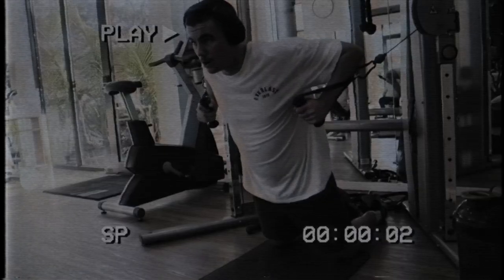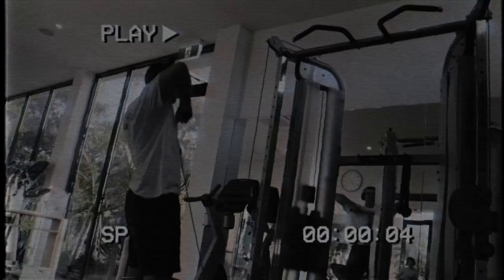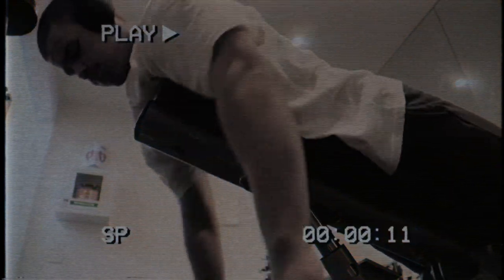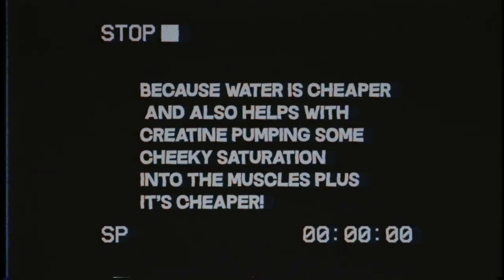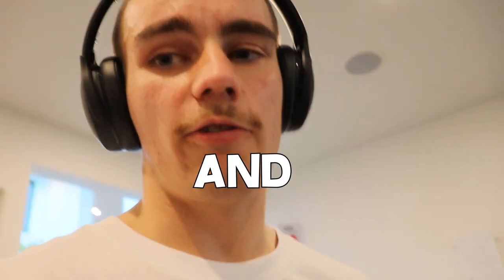How To Bulk On A Budget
Camera:
Cannon EOS 200D
Stock Lens included